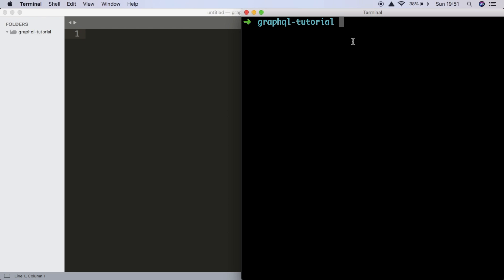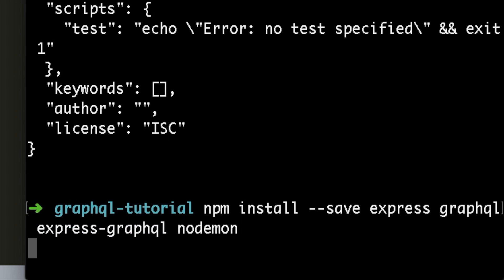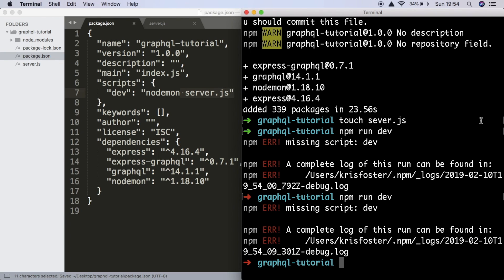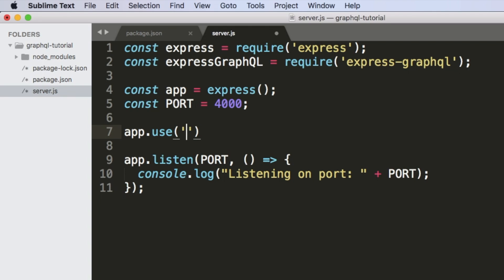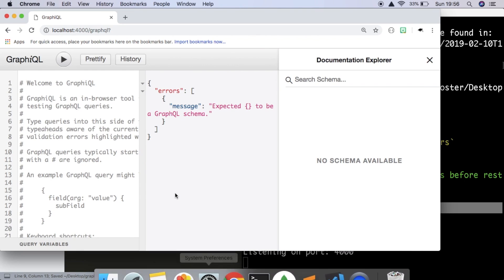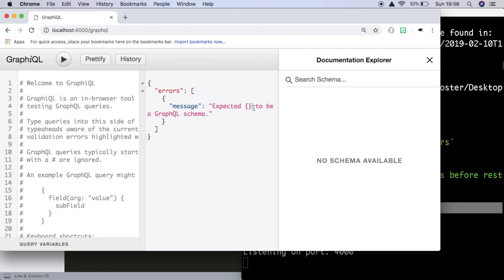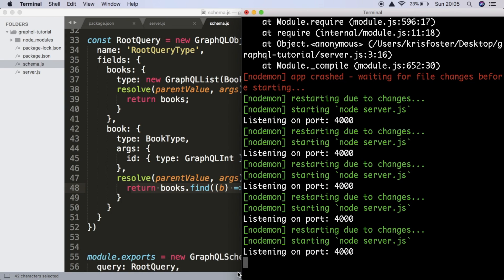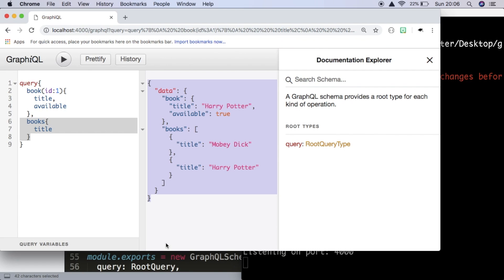GraphQL with Node.js & Express Part 1: Queries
In this video we learn how to use GraphQL in node.js along with express.js to make an API which the user can query. This video explains how to use GraphQL in node.js with express step by step. By the end of this video, you will be able to query your GraphQL API.